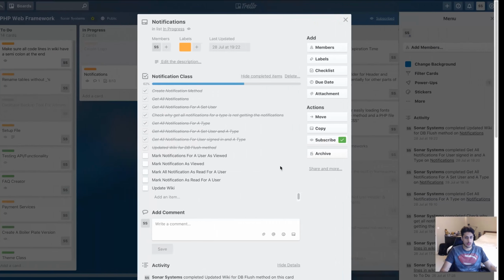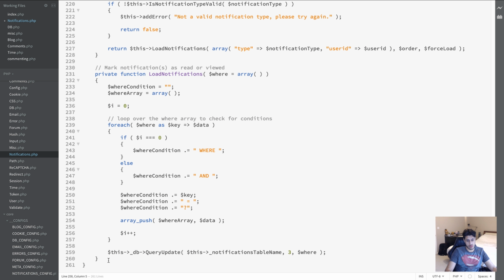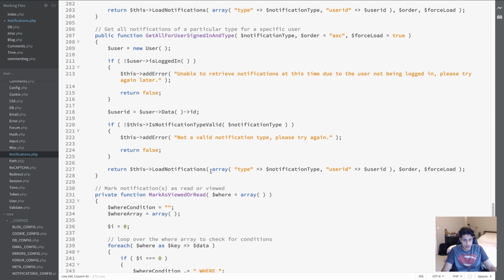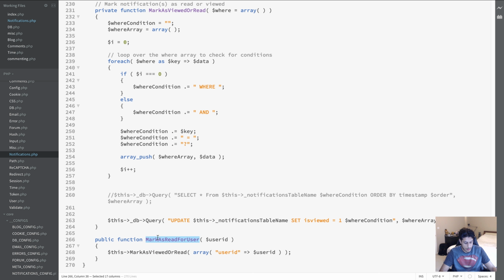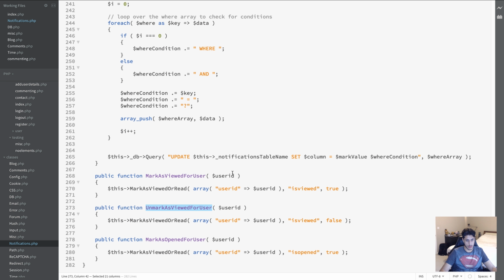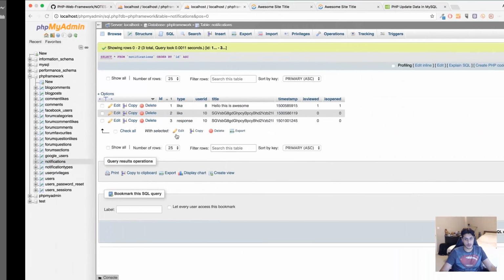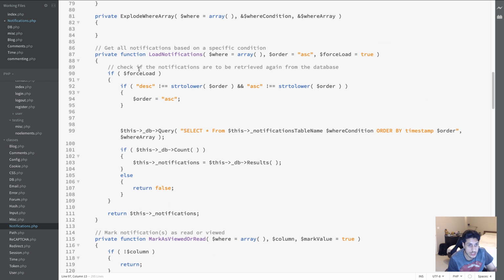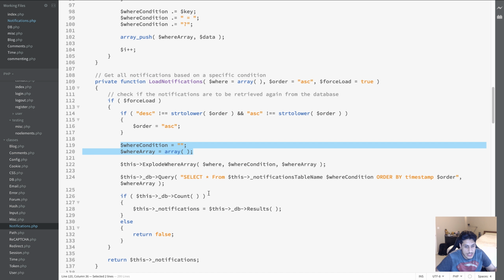PHP Web Framework Day 50 - Notifications Part 7